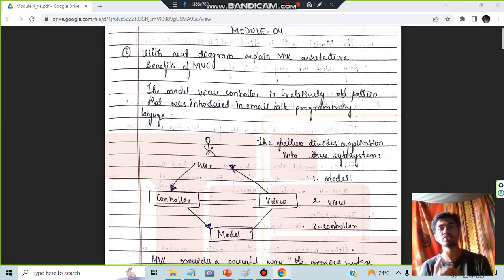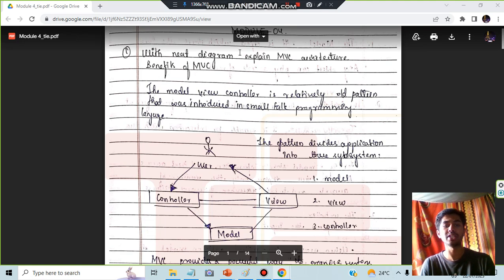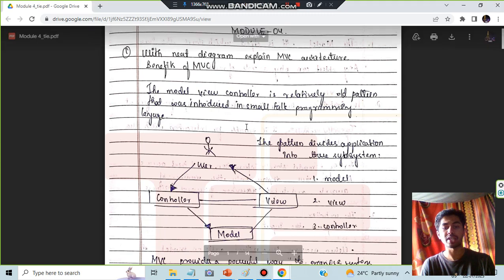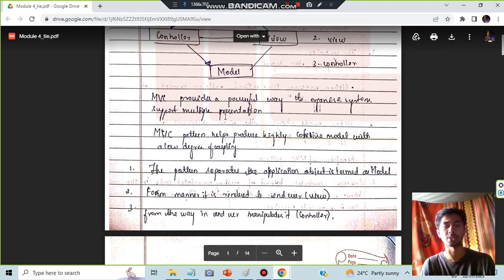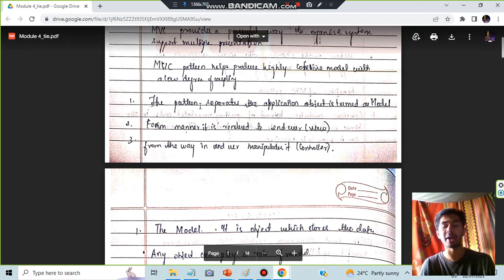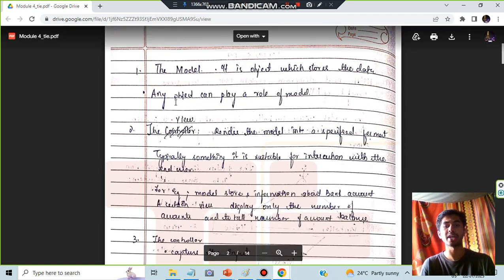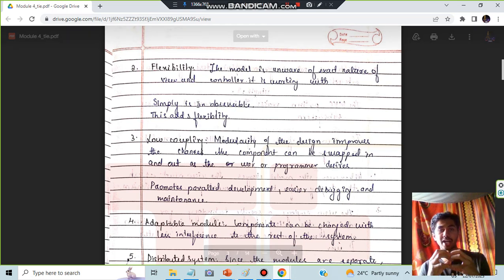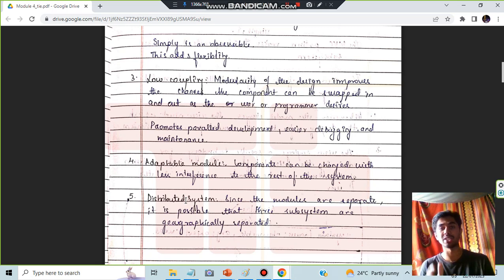MVC ARCHITECTURE EASY QN 👌 Best Video💯SUPER TRICKS 2023 EXAM🤩🎯🔥🔥🔥 7SEM CSE ISE vtu #2023